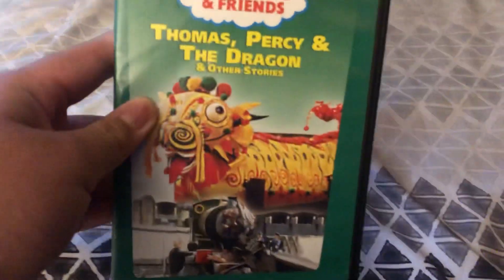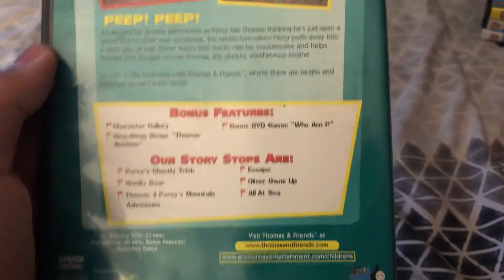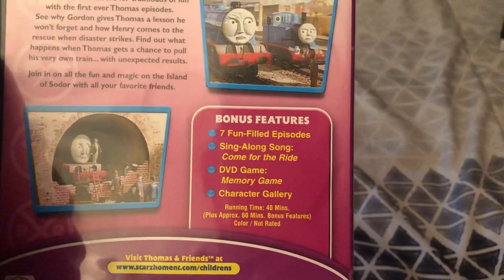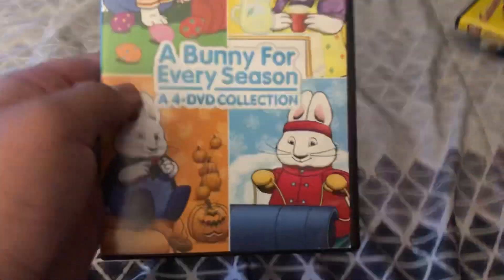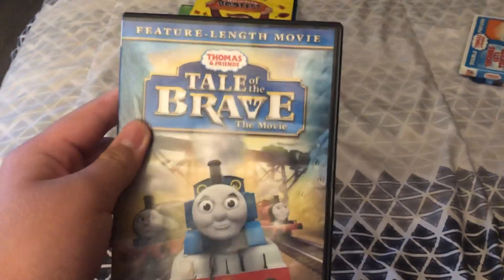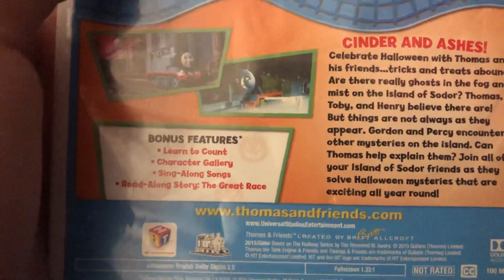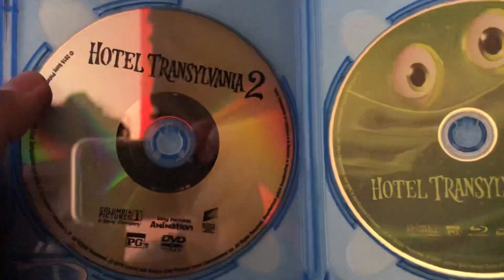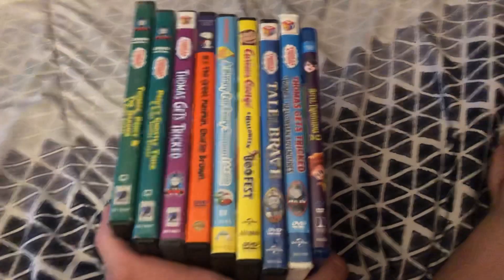My Halloween DVD/Blu-ray collection